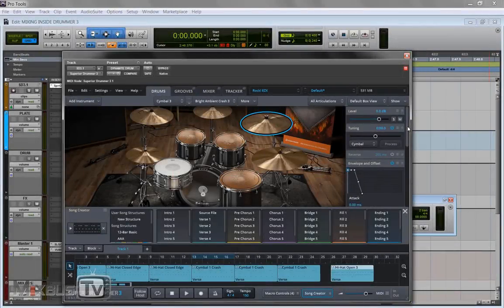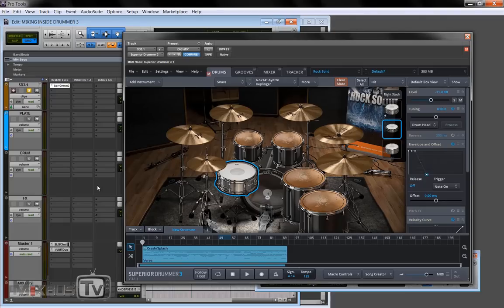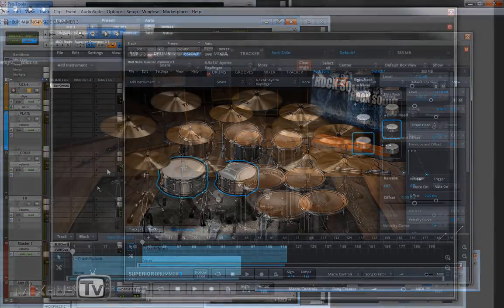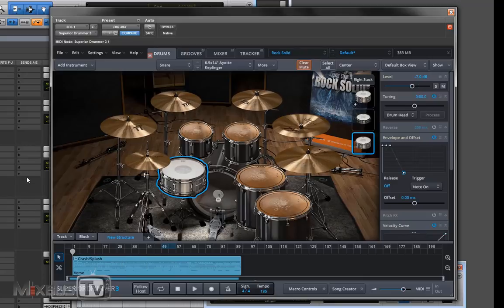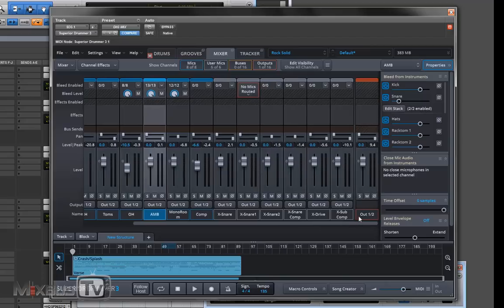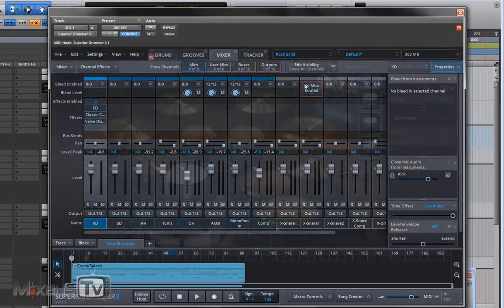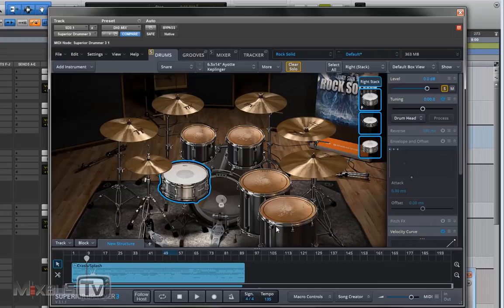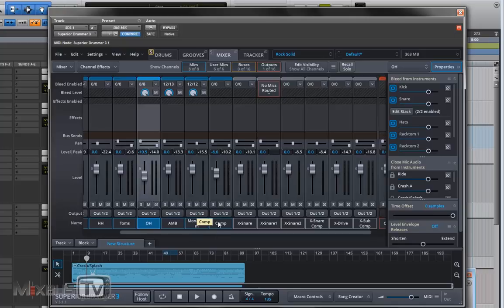Mixing Drums Inside Superior Drummer 3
Recommended Budget Recording Gear by MixbusTV